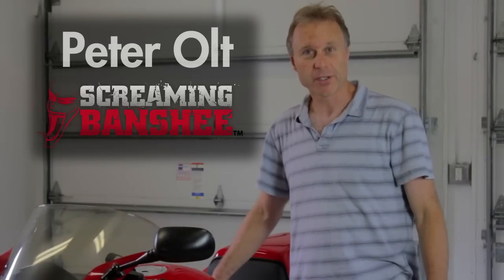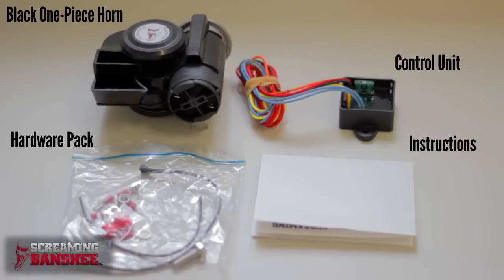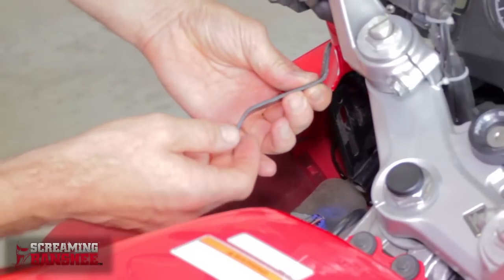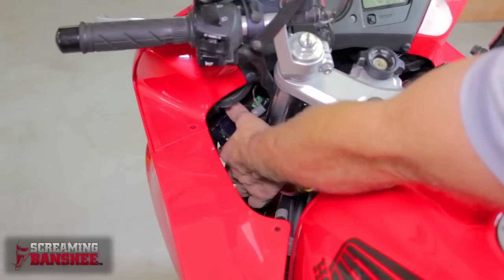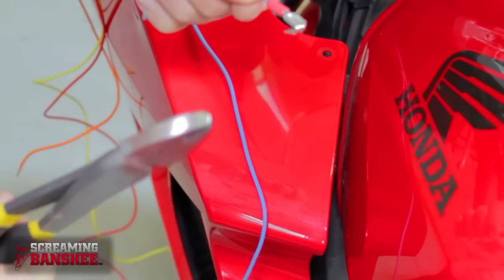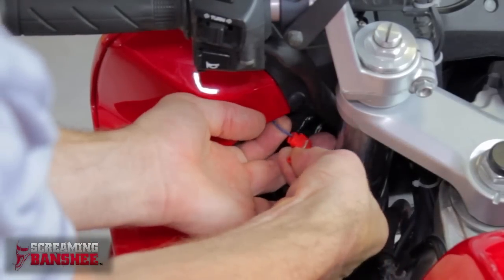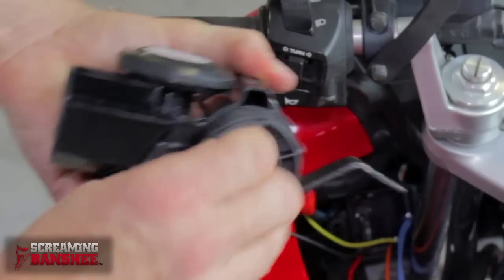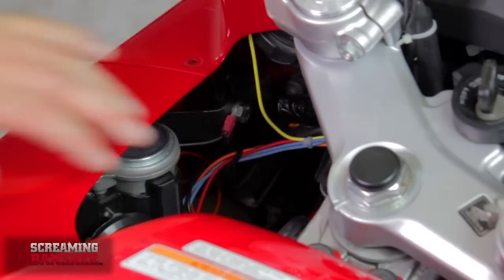How to install a Screaming Banshee Horn System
Step by step installation of the patented Screaming Banshee Loud Horn and Headlight Warning System. Peter Olt, the inventor, installs the system on his Honda VFR800 in the front ferrying.